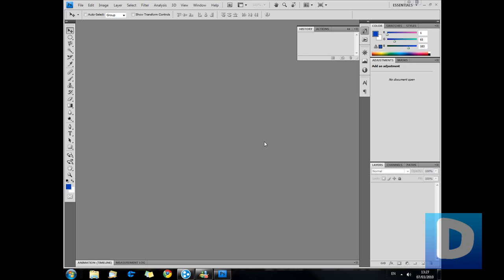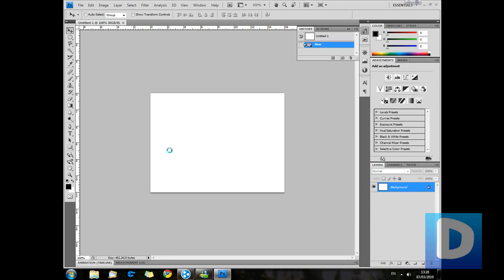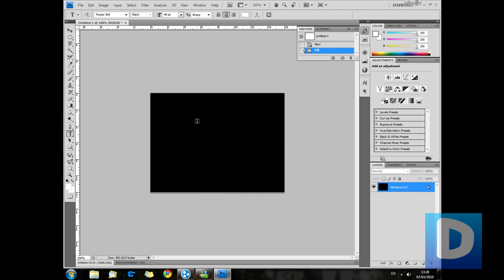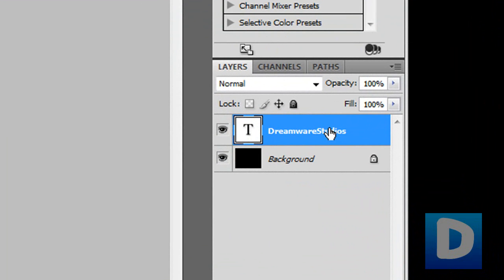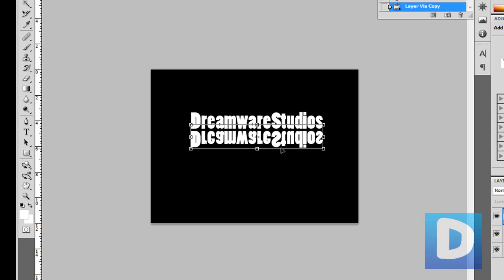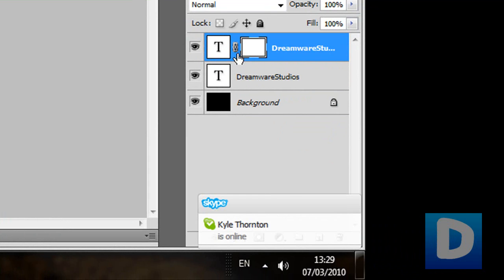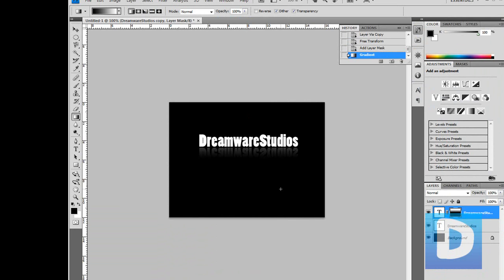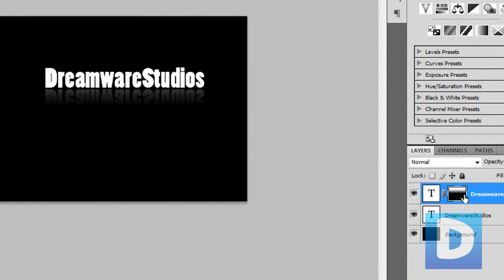Photoshop Tutorial - How To Make Reflections (HD)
This technique can also be applied to graphics - it isn't just limited to text, so try it out!